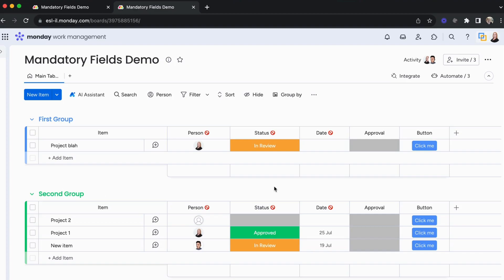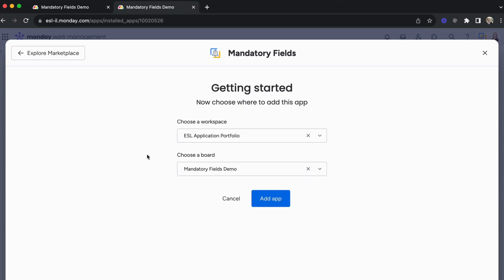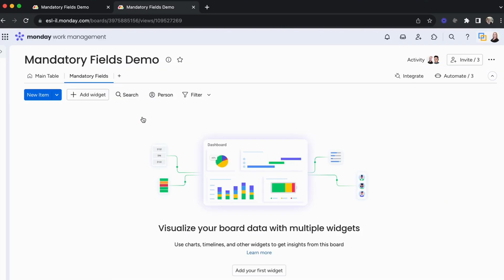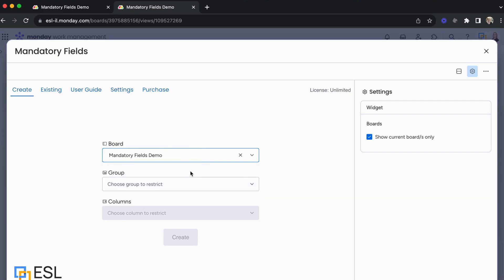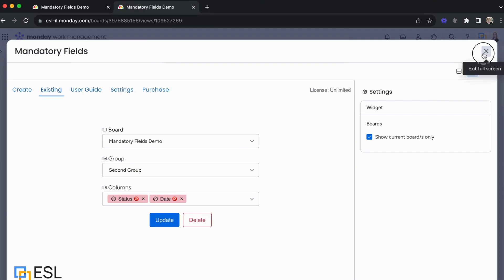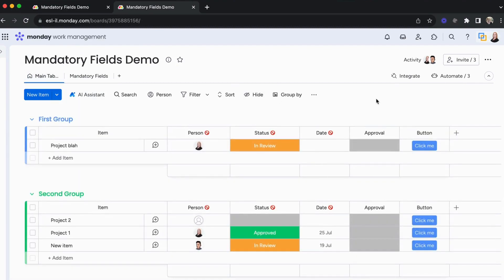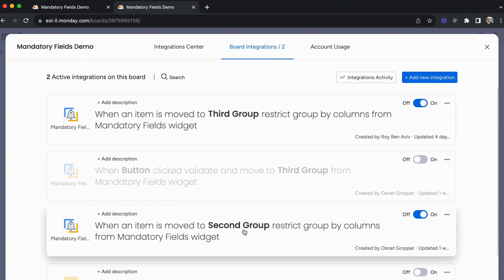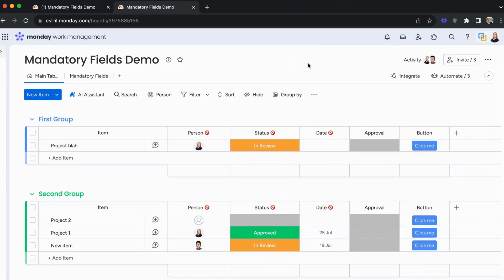ESL's Mandatory Fields for monday.com- Installation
Never miss another piece of data again, mandate and restrict item movement between groups with mandatory columns.